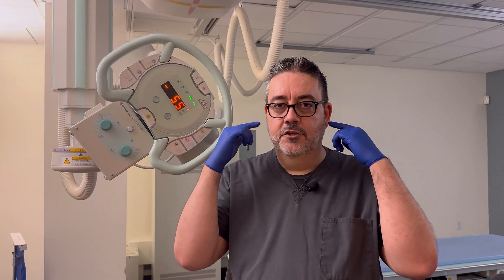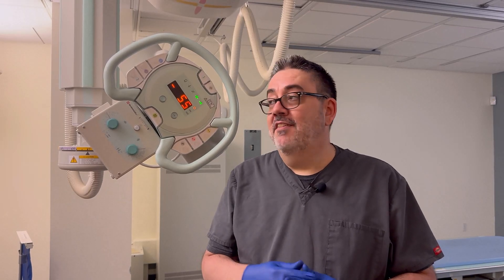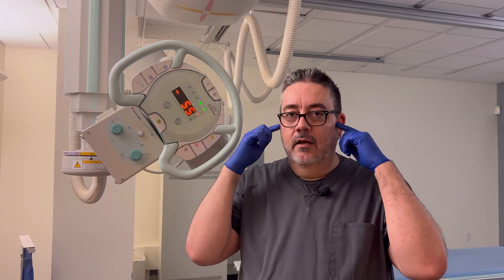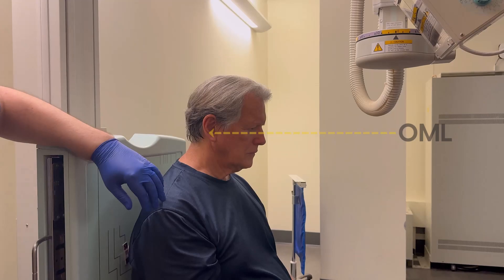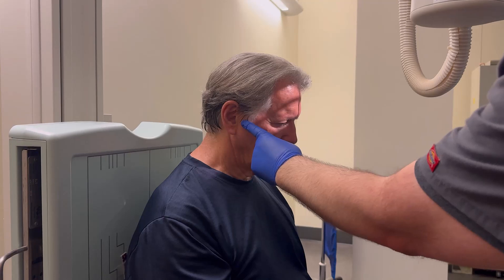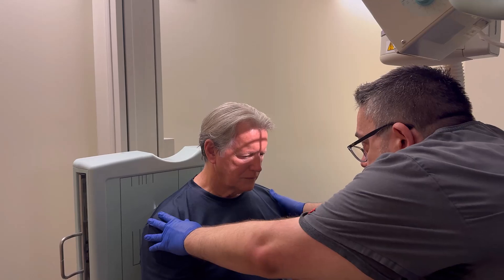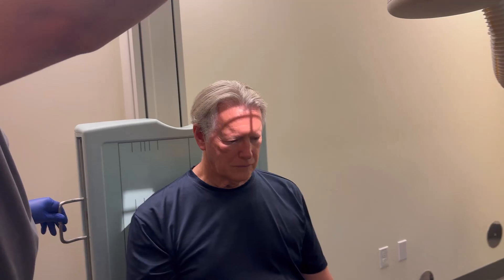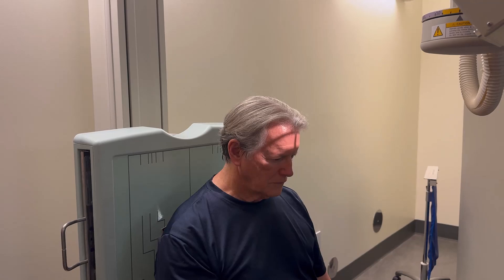Townes for TMJs Radiographic Positioning Demonstration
Townes for TMJs: Place OML perpendicular to IR, angle the tube 35 degrees caudal and center at the MSP at the level of the TMJs.  View is normally performed with open and closed-mouth exposures.  Thanks to Jerre Erwin and George Hutti for their collaboration in this video!